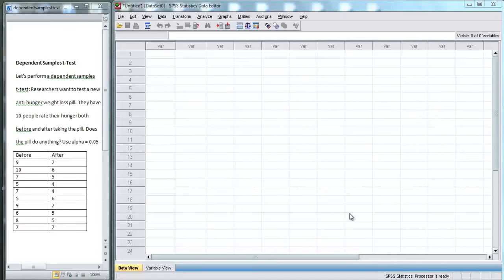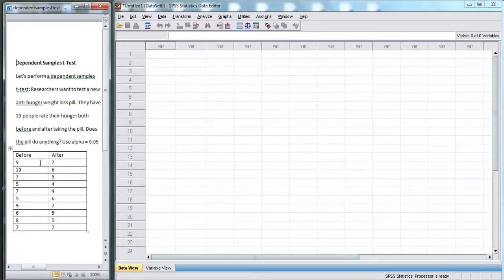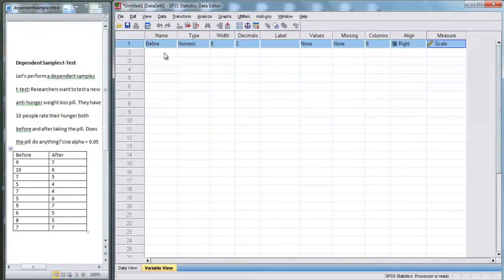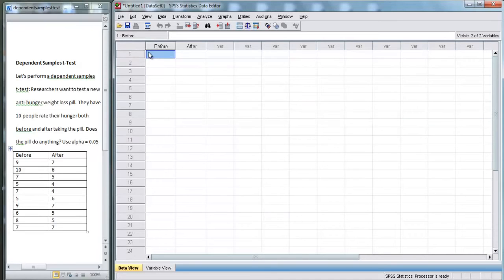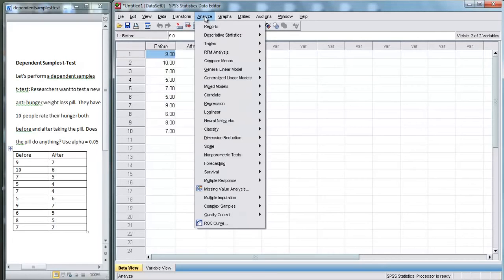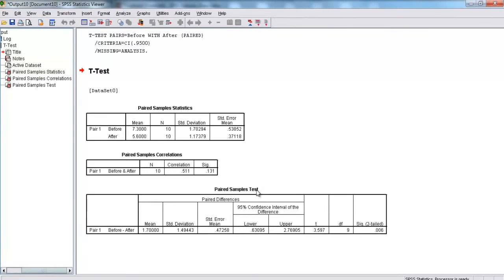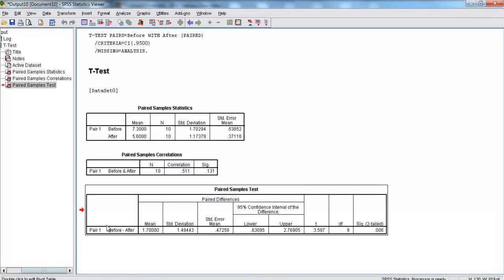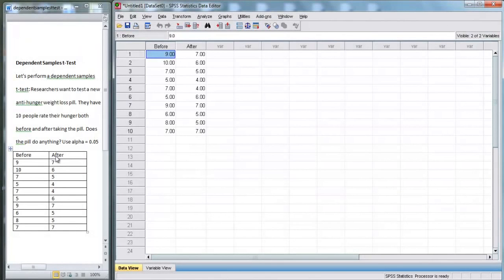SPSS - dependent samples t-Test